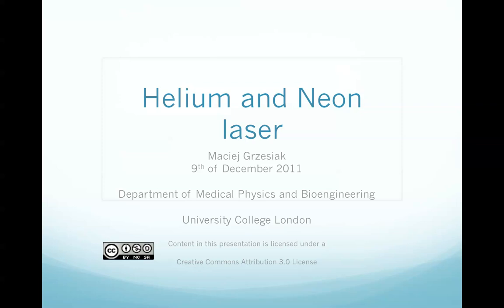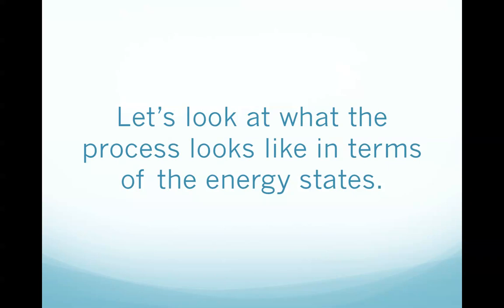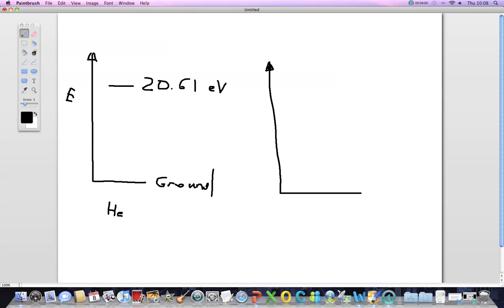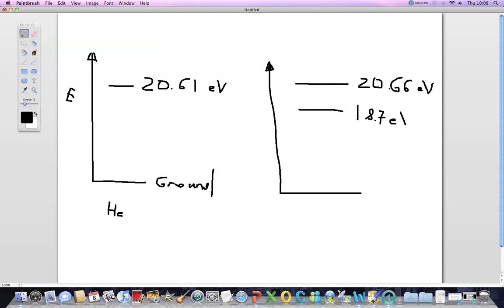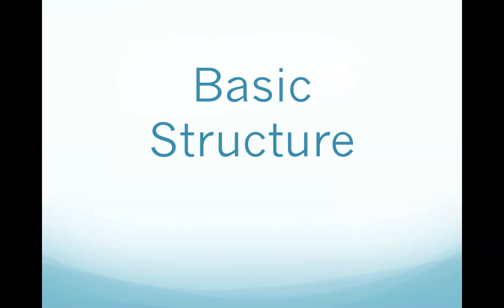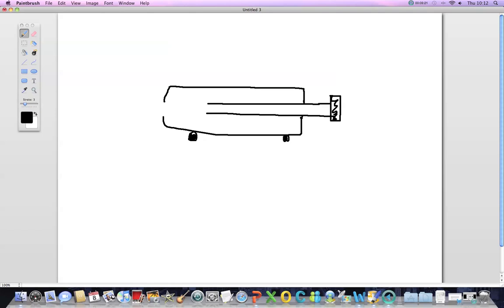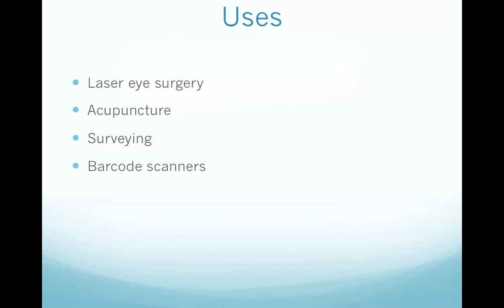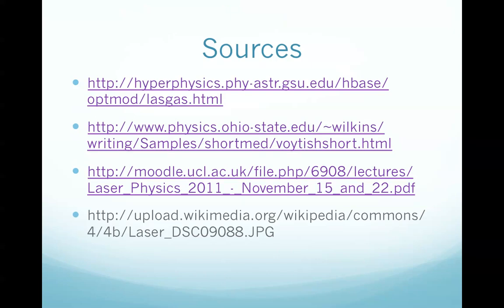Helium-Neon Lasers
An explanation of how a Helium-Neon laser works, by student Maciej Grzesiak from the Department of Medical Physics and Bioengineering at University College London.